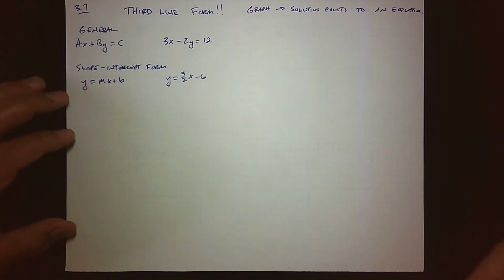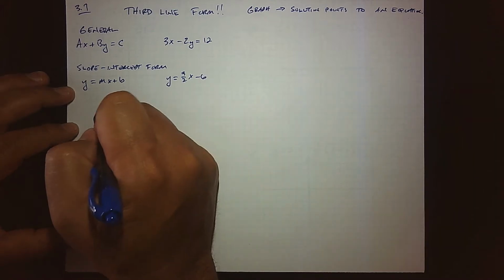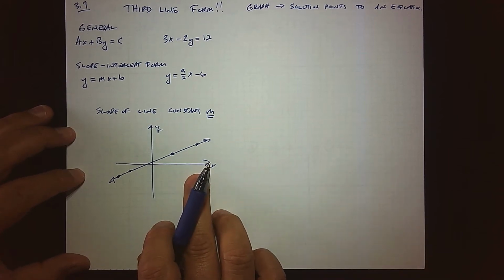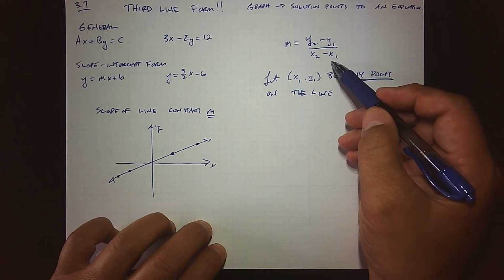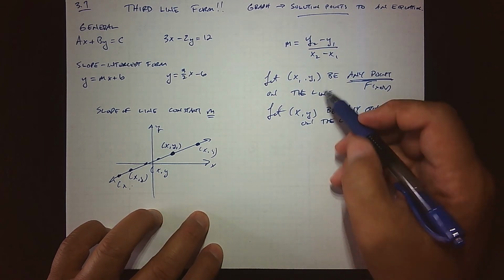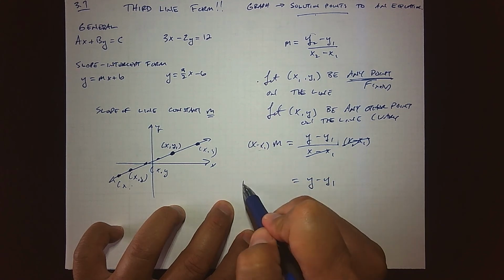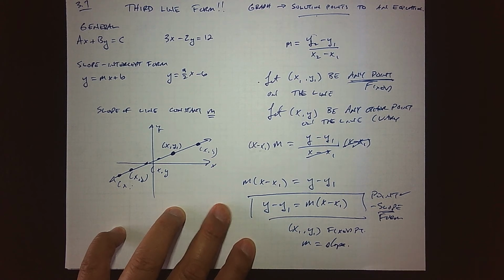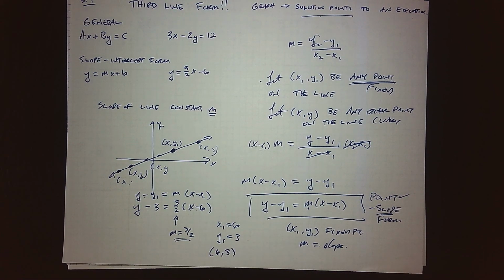Section 3 7 Intro to Point Slope Form